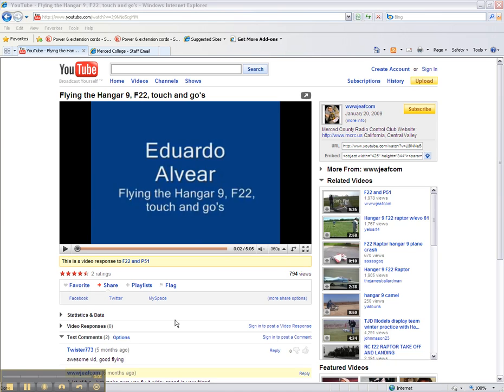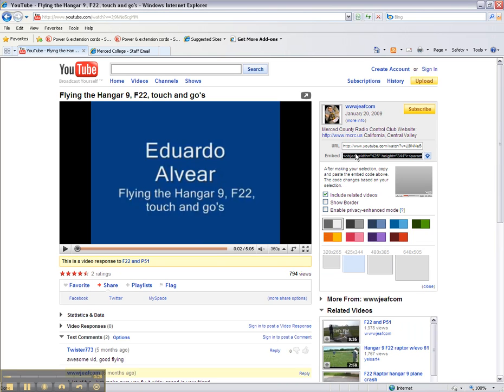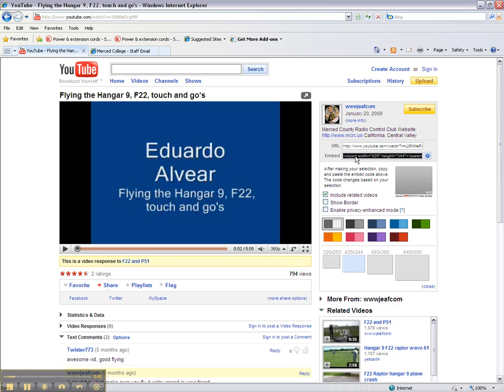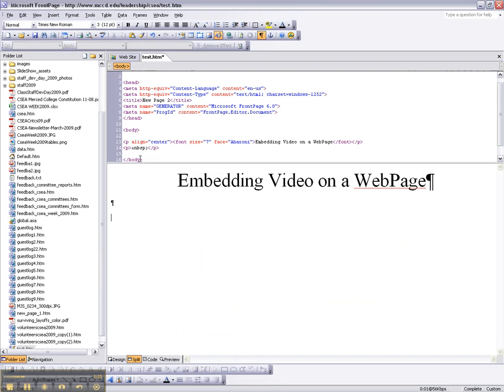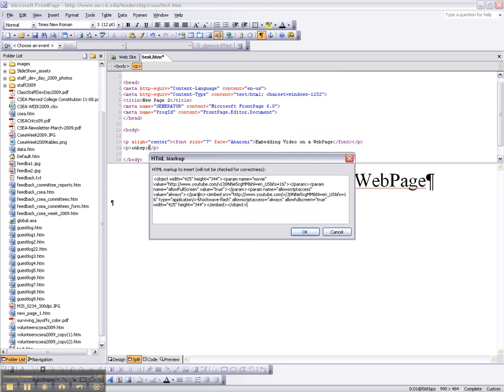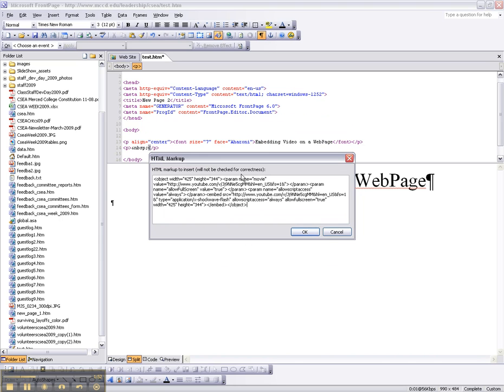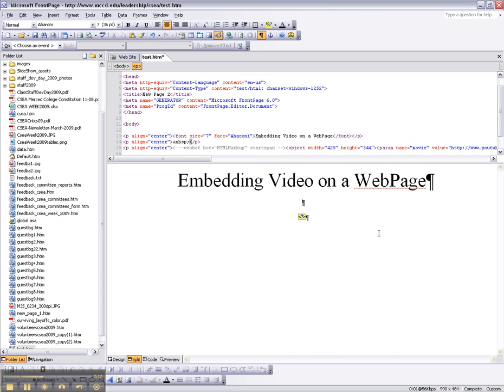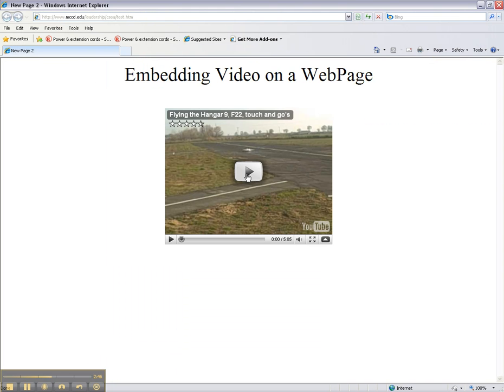How to embed Youtube videos using FrontPage or Sharepoint